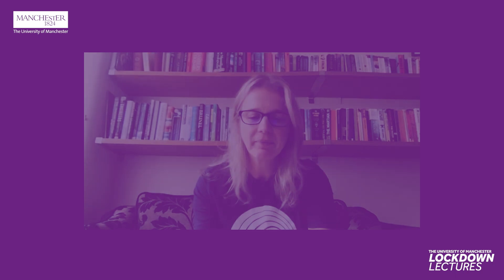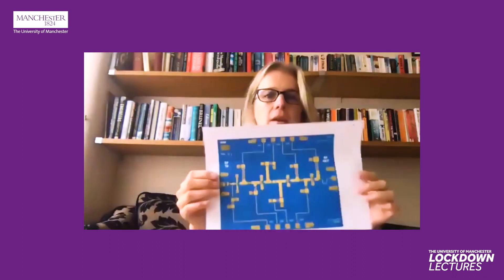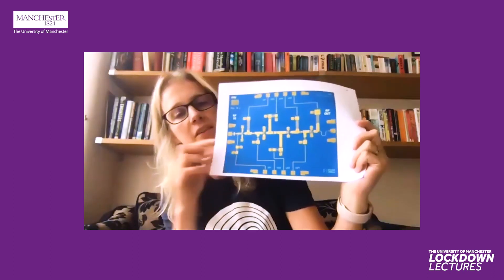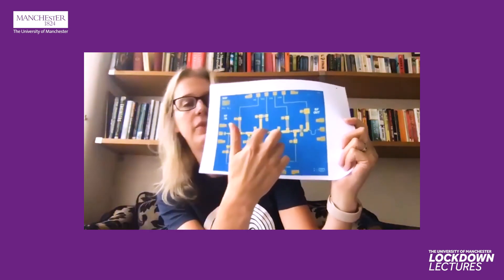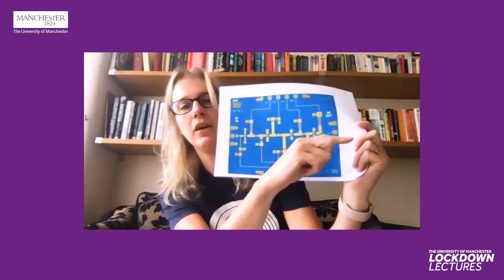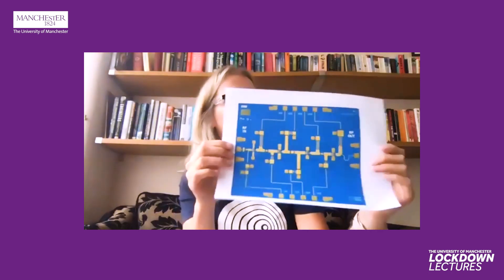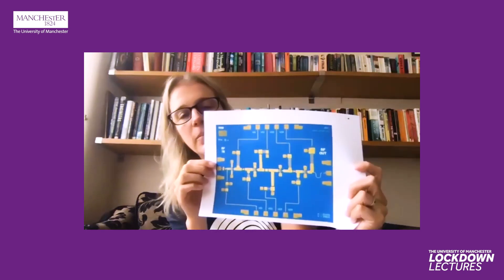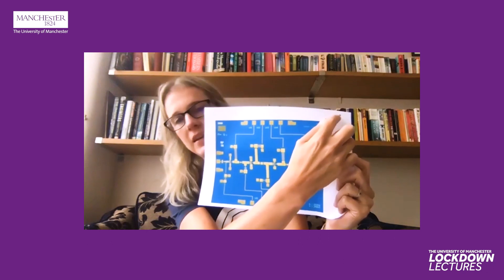Lockdown Lectures: Professor Dan George MBE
"When we found out about it, the people who worked on ALMA, we were like, 'Wow that sounds amazing, but what what does it mean?'"

Hear more from Professor Dan George MBE